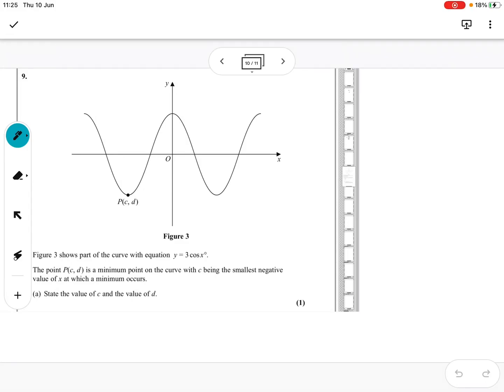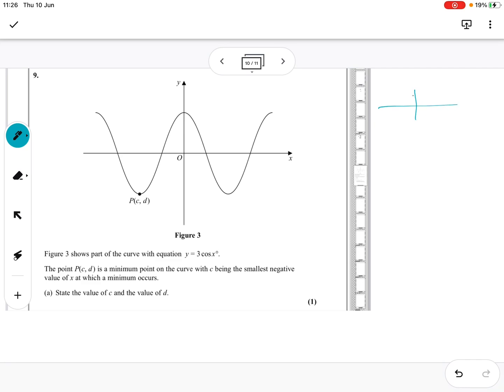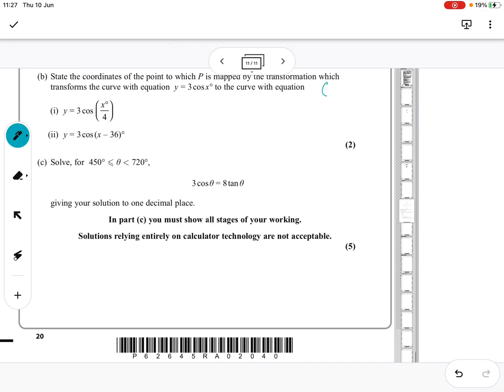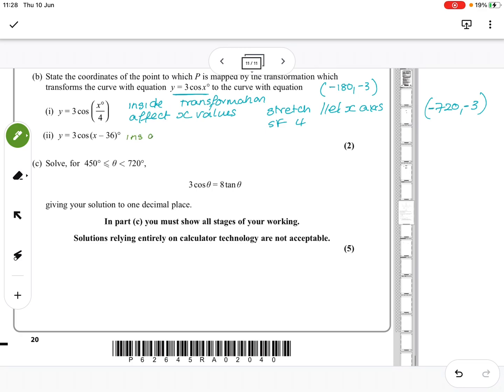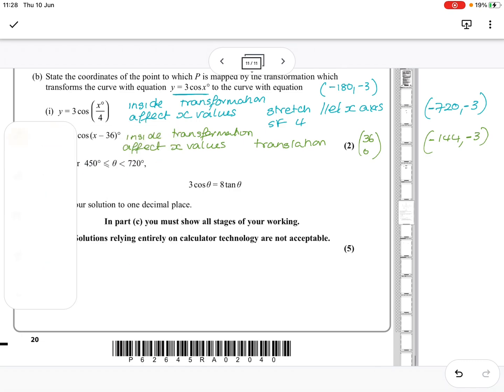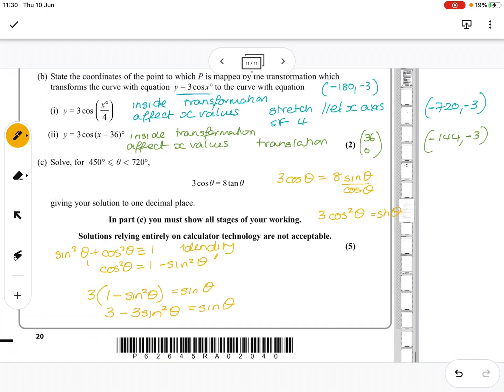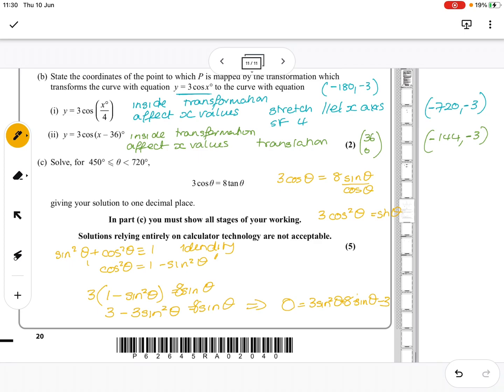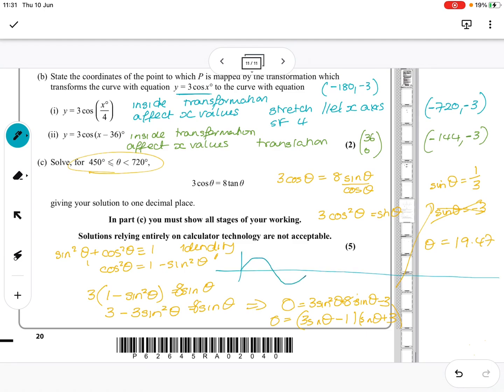Question 9 AS level maths Edexcel October 2020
Transformations of cos curve
Solving trig equations using trig identities
Checking range